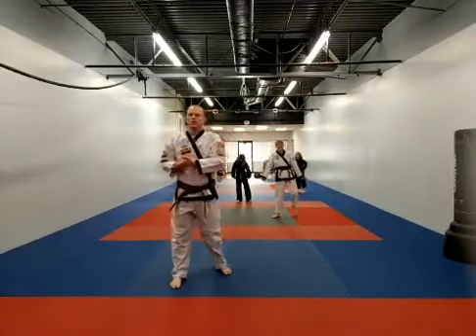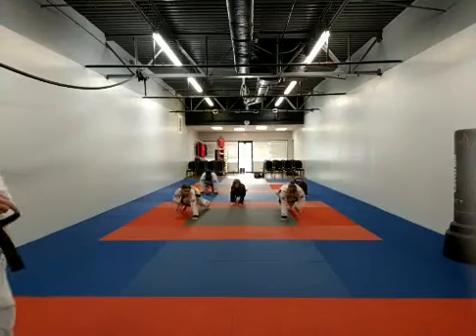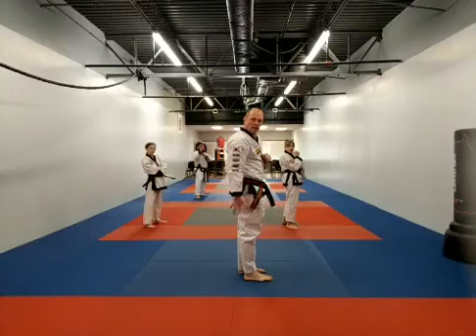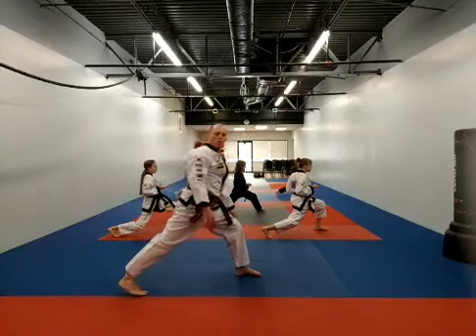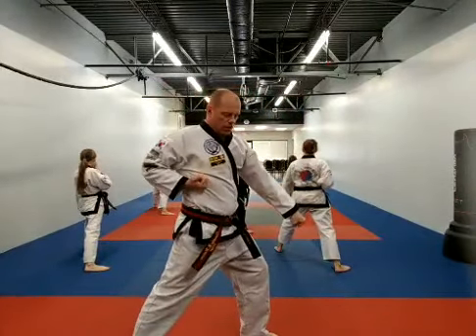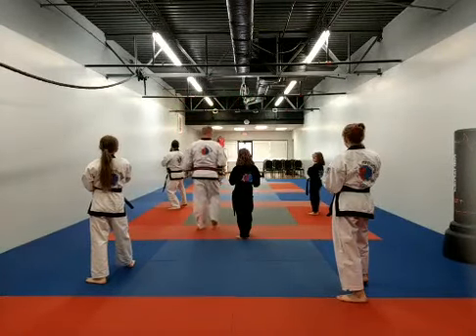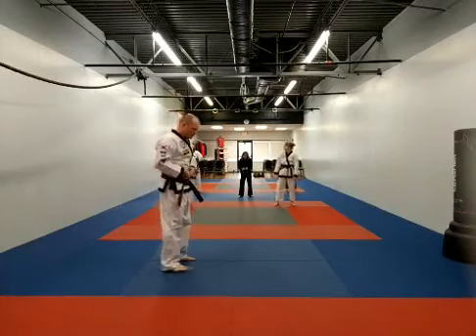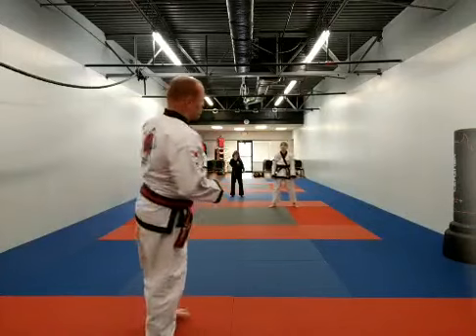Facebook 1 All Levels